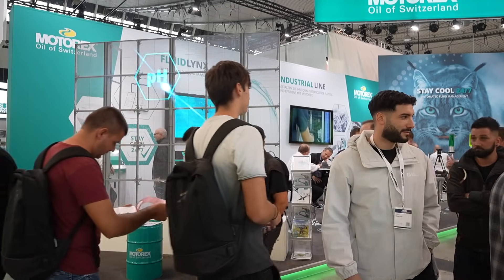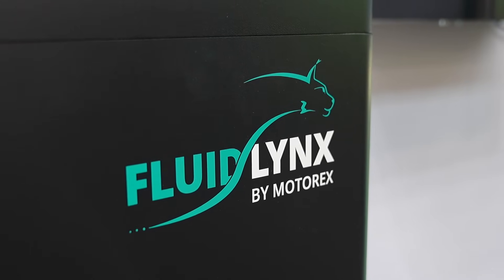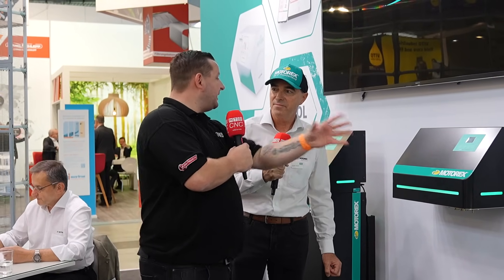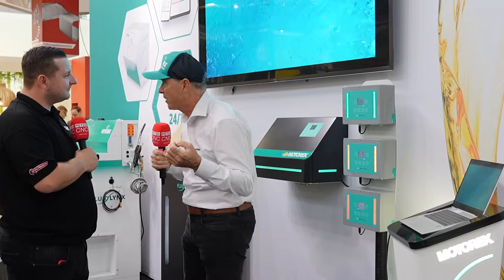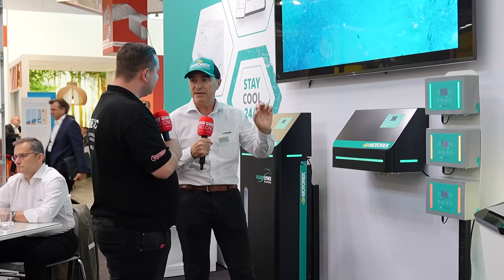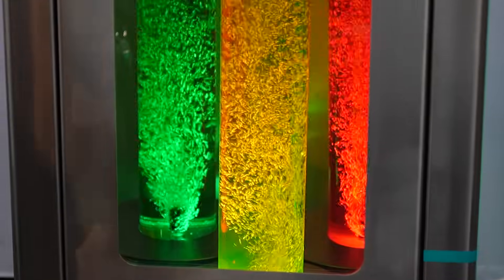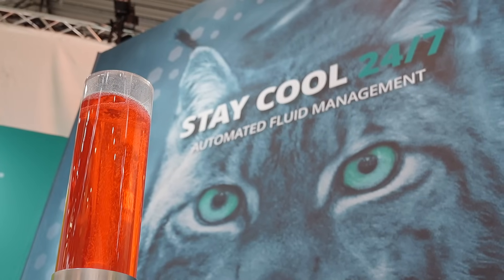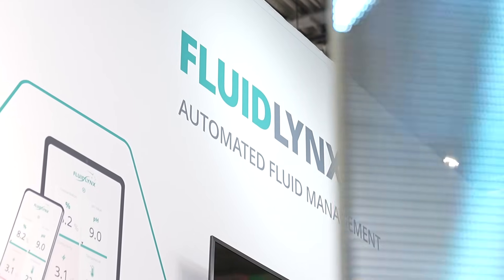An automated solution for all your coolant issues?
MOTOREX offer all kinds of solutions for coolant problems, and they’ve brought something special to this year’s AMB exhibition!

With an aim to offer better mixing solutions for customers, MOTOREX have showcased the new and upgraded unit for FluidLynx, a fantastic system for automated fluid management, and their Oil Skimmer solution for removing unwanted tramp oil.

Join MTDCNC’s Tom Skubala in a conversation with Adrian Schoch of MOTOREX as they dive into the unique features of an industrial mixing and maintenance system that can connect upto sixteen different machines all on different concentrations!